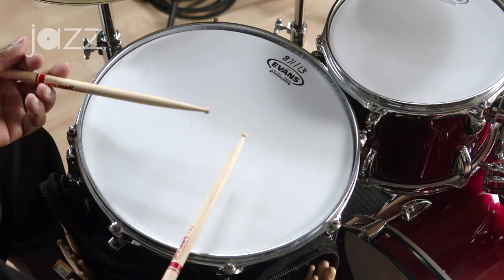The Double Stroke Roll: Michael Carvin Breaks Down Drumming Rudiments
The 26th and final rudiment of drumming, check out the double stroke roll, as taught by Michael Carvin!

Michael Carvin - Drums
Eric Suquet - Director
Bill Thomas - Director of Photography
Aaron Chandler - Sound Engineer
Richard Emery - Production Assistant
Seton Hawkins - Producer